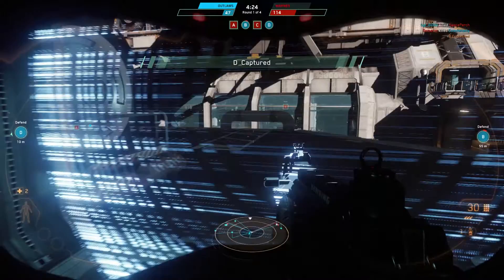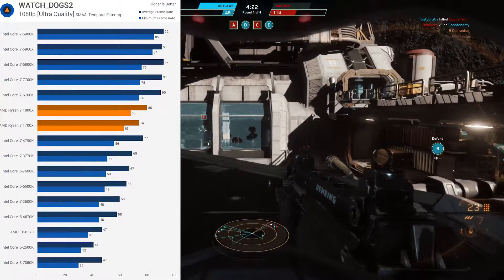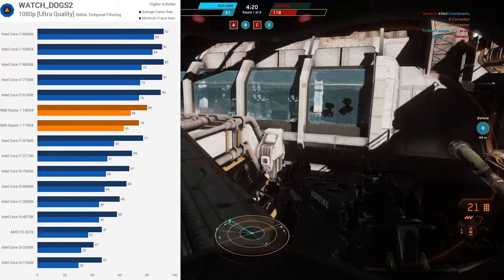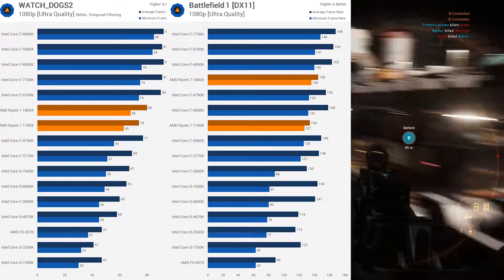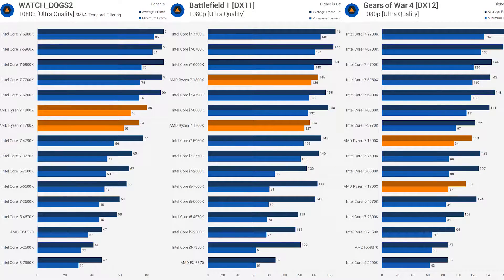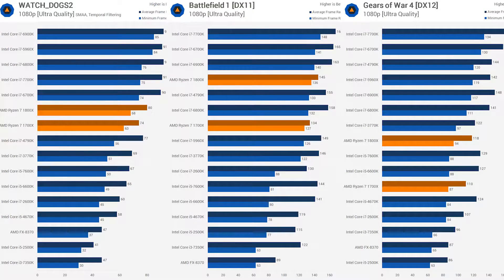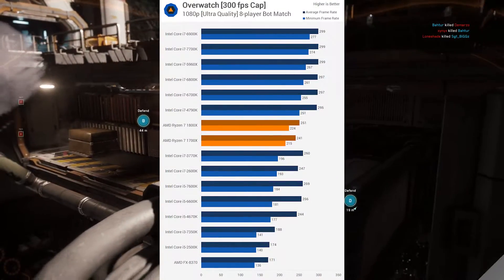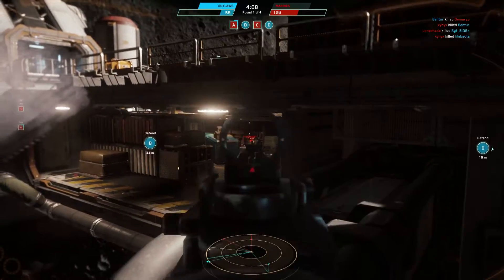Ryzen 7 1700x vs 1800x - Which one should you get?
Pricing and availability :
Ryzen 7 1800x
Ryzen 7 1700x
Ryzen 7 1700

Recommended Coolers :
Corsair H100i
MasterLiquid Pro 280

Other supported Coolers:
Master Liquid Pro 120
Master Liquid Pro 240
Cooler Master 212 EVO
(for CM contact them for a free AM4 bracket)